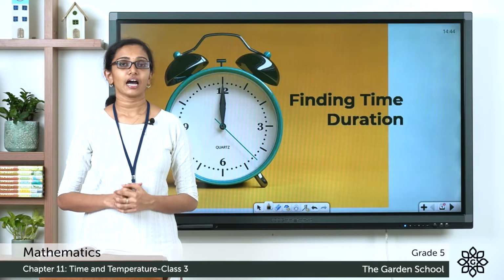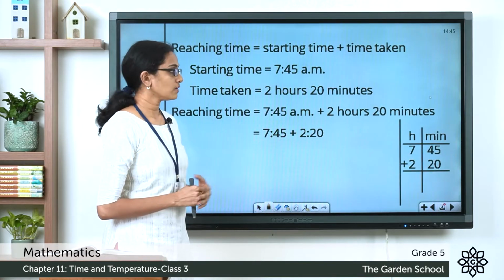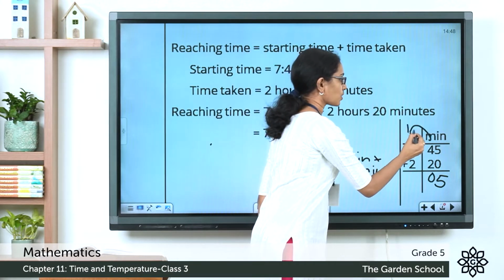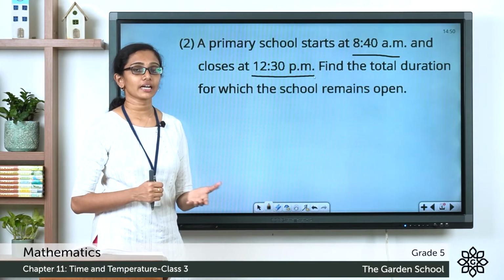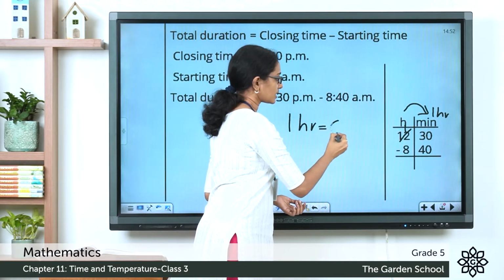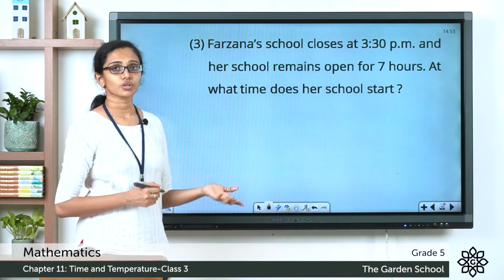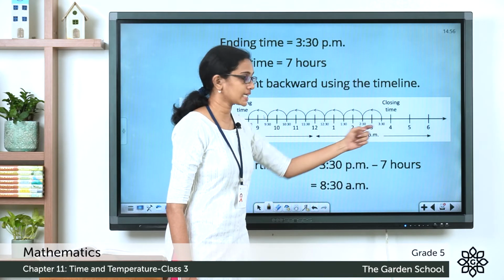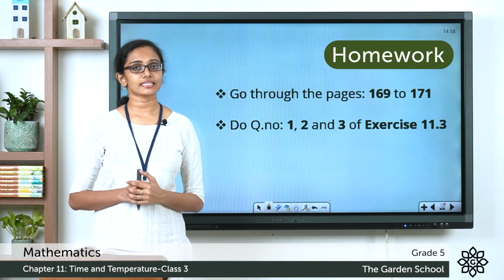Grade 5 Mathematics Chapter 11 Class 3 Finding Time Duration, Calculating Number of Hours